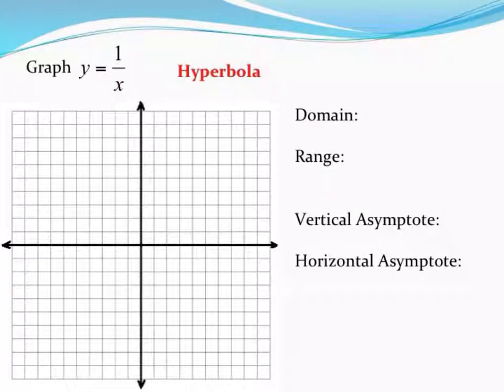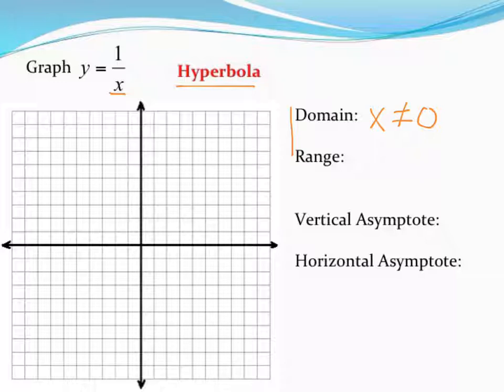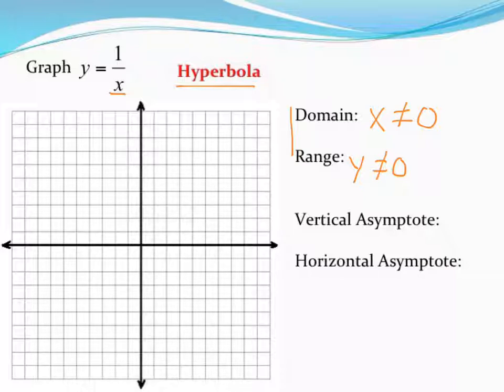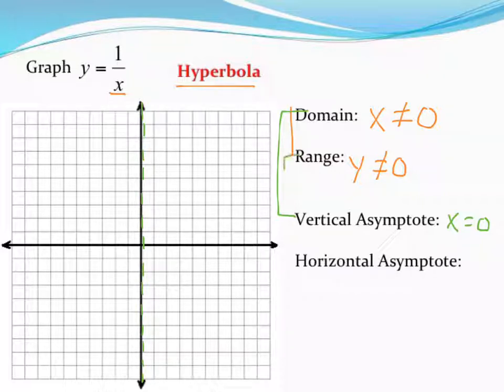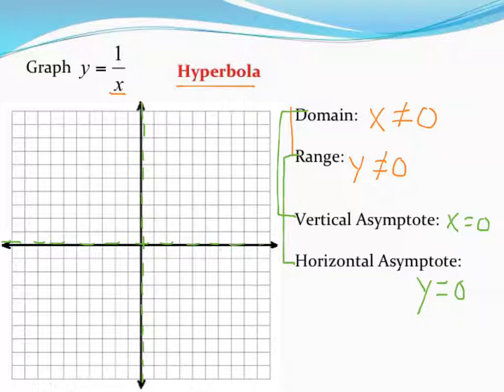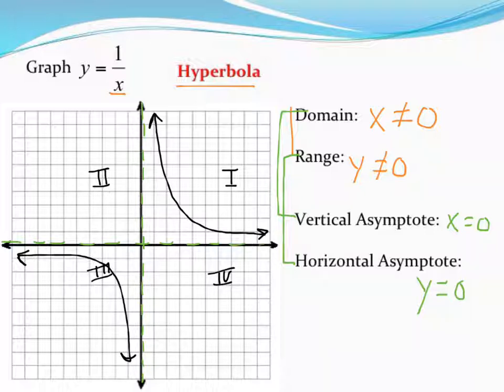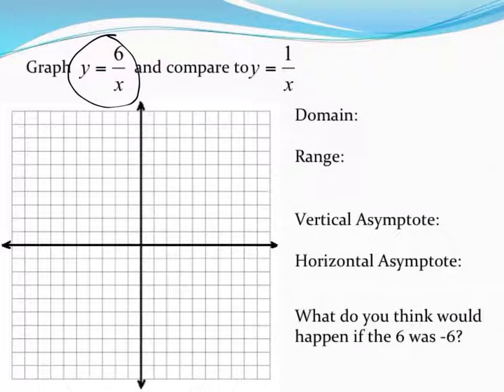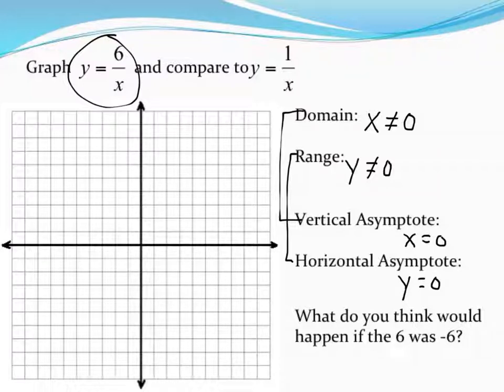Graphing rational functions The basics